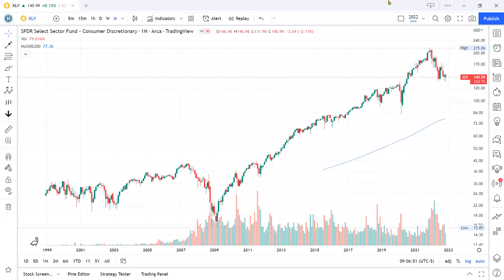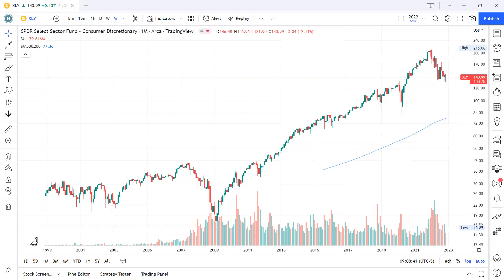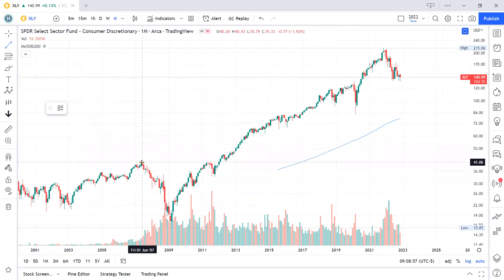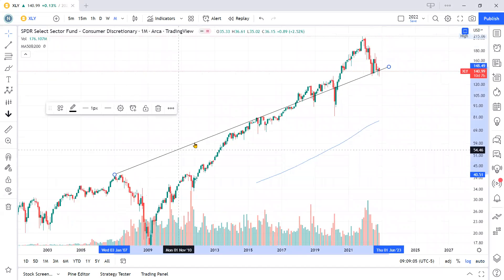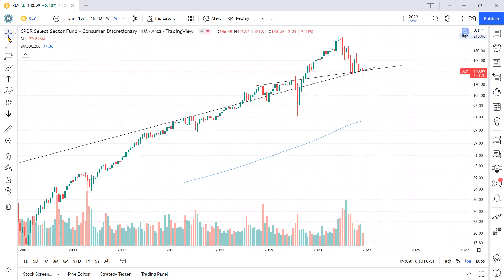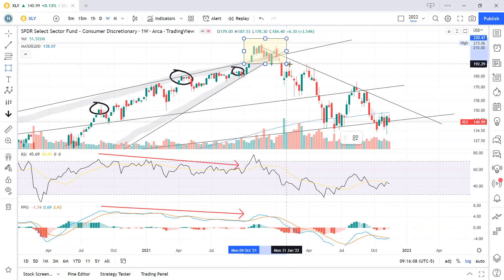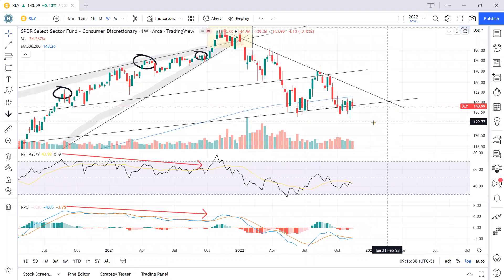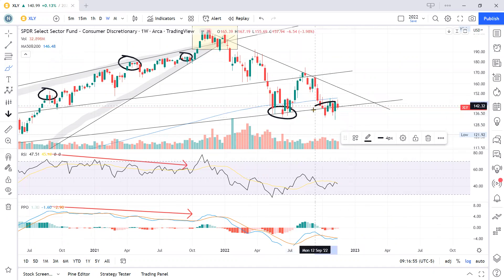Monthly Sector Review - Consumer Cyclicals Discretionary (20 Nov 2022)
Technical analysis of sector, with assessment of direction